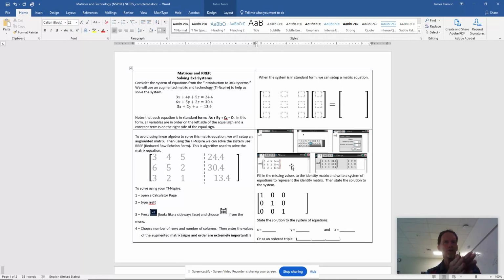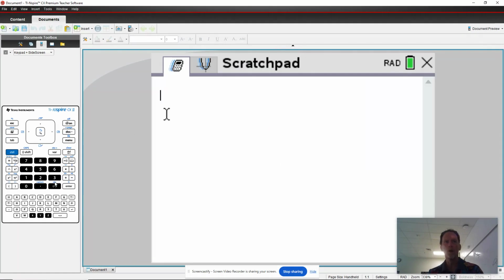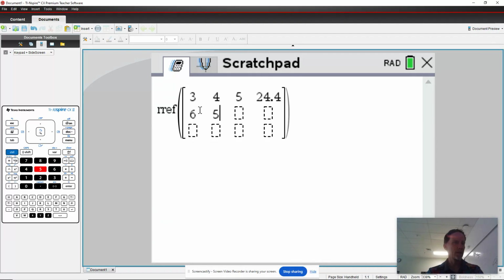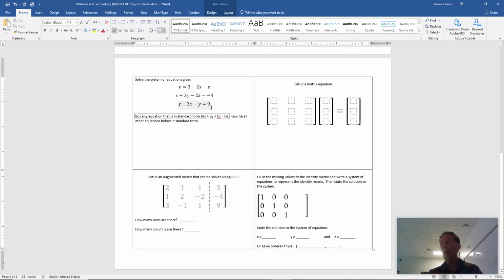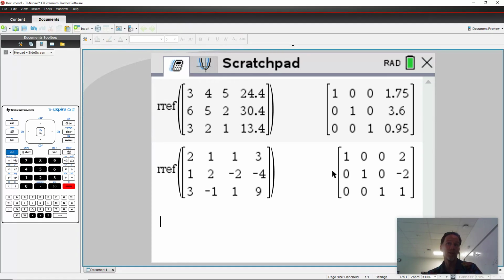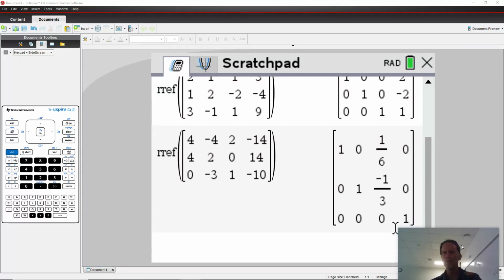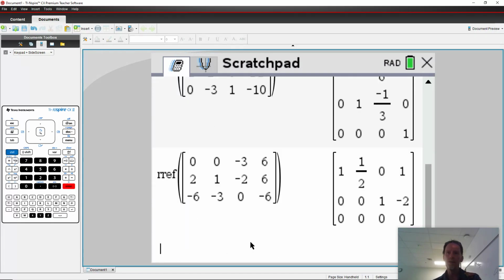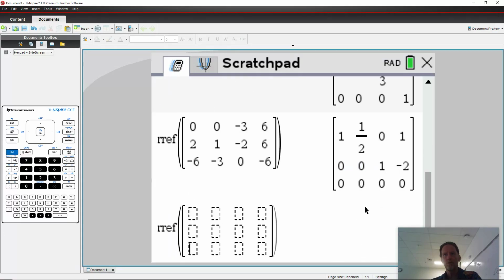Solving 3x3 systems on NSpire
How to solve 3x3 systems on TI Nspire as well as how to recognize special cases of 0 or infinite solutions.